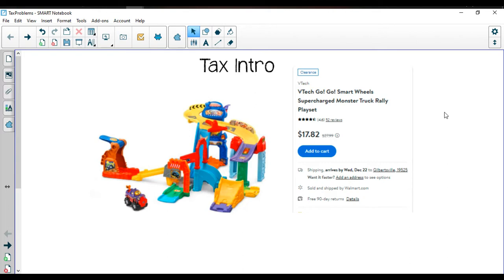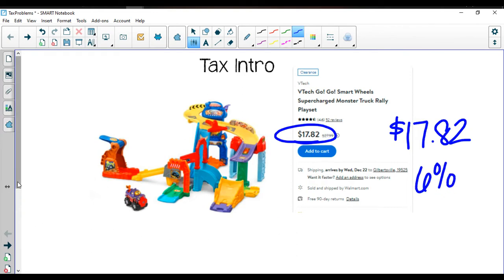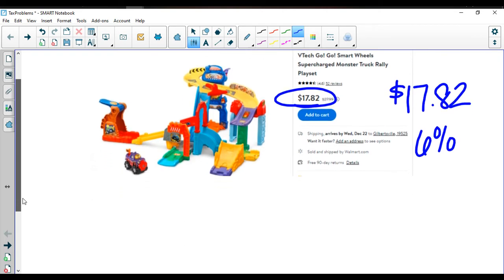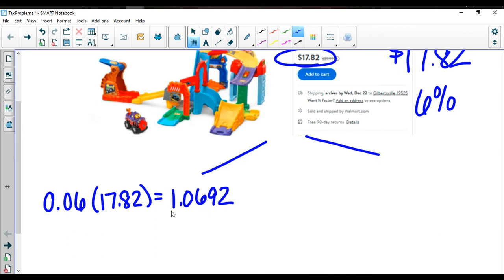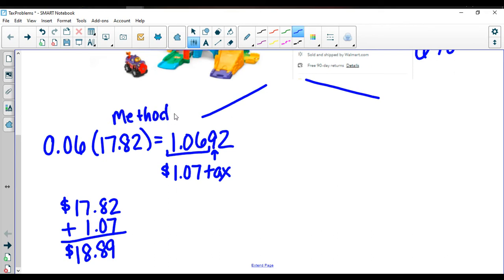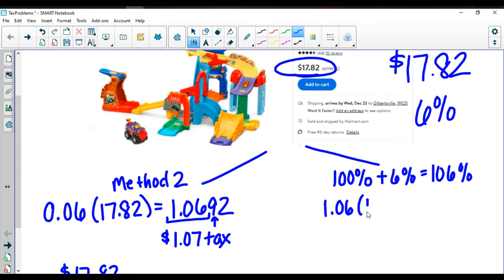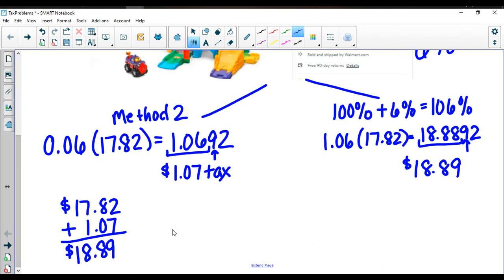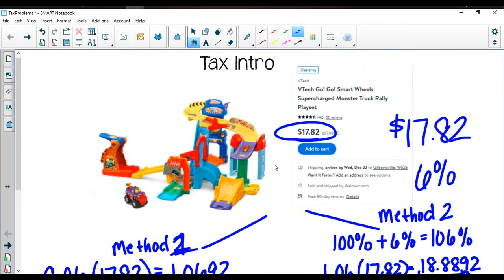Sales Tax Intro Problem